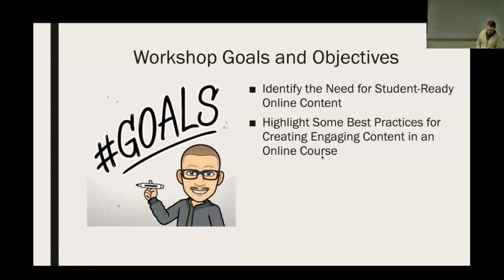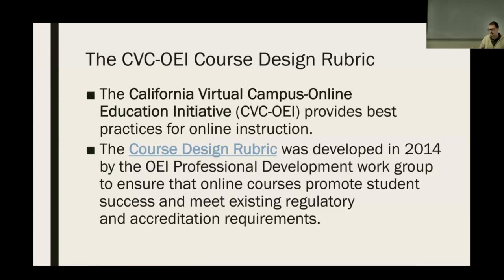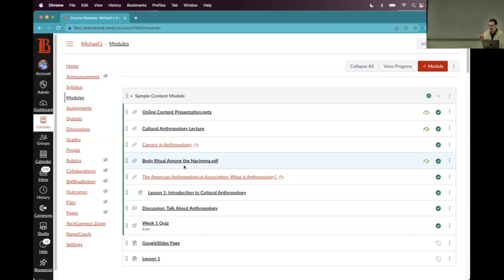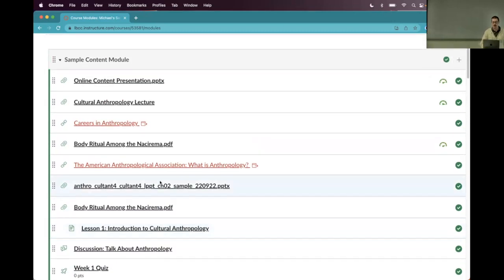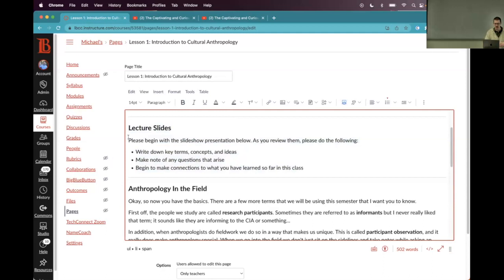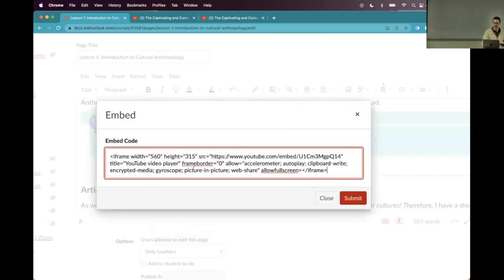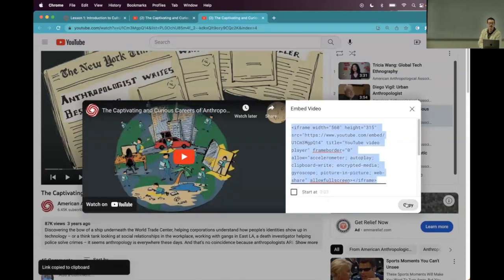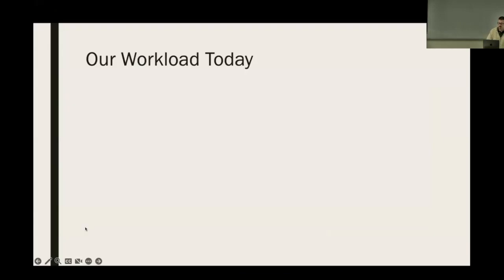Online Content Presentation